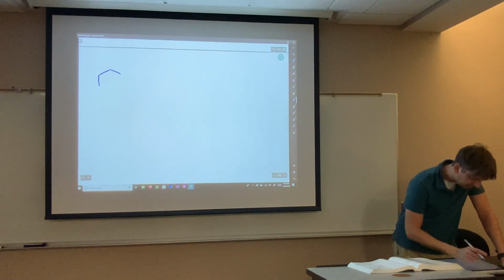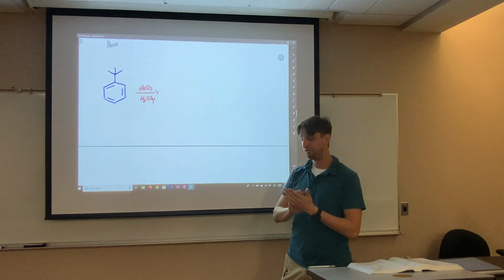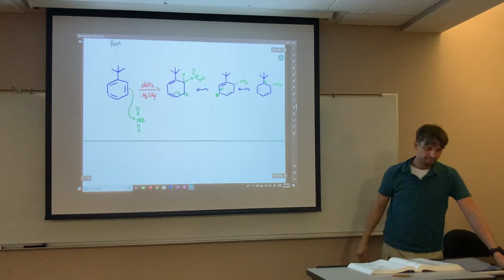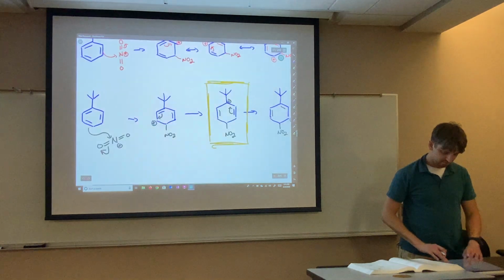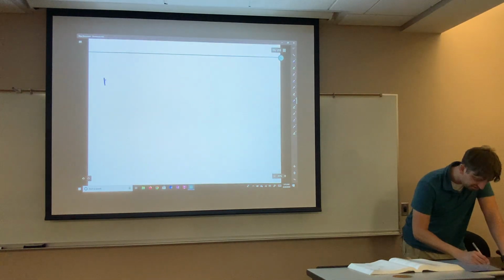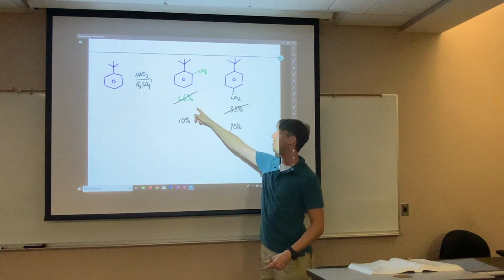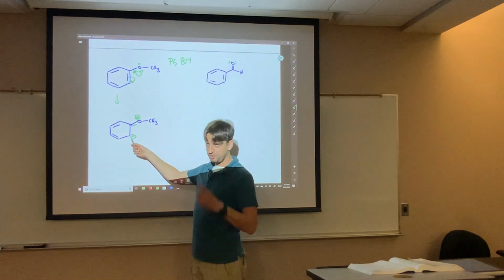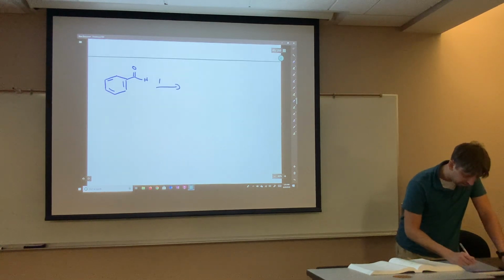Lecture 10 - Ortho Para Meta Directors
Ortho/Para Directors
Meta Directos
Activators/Deactivators